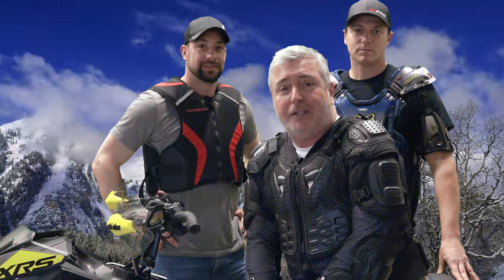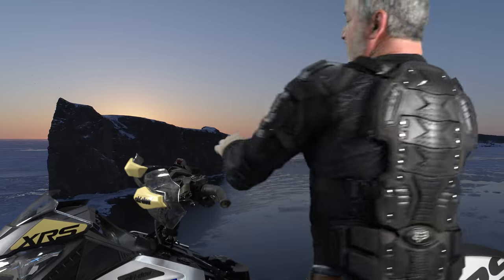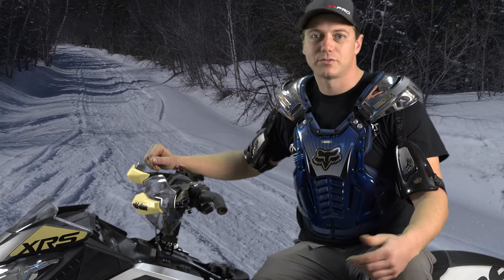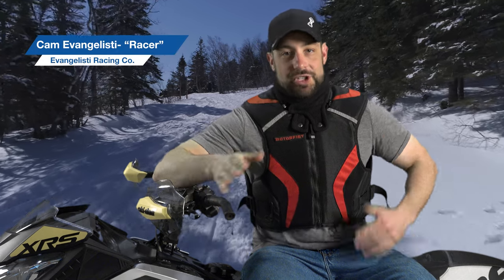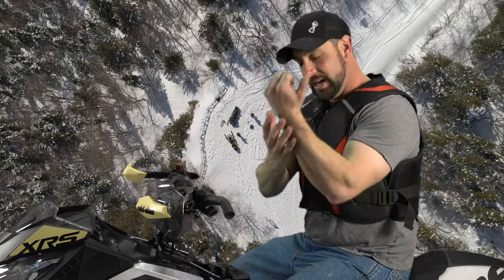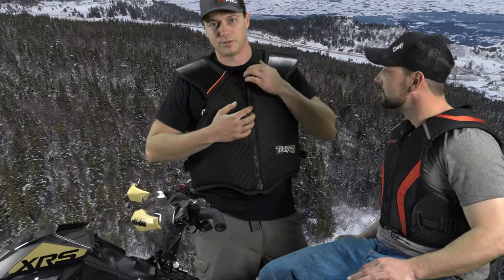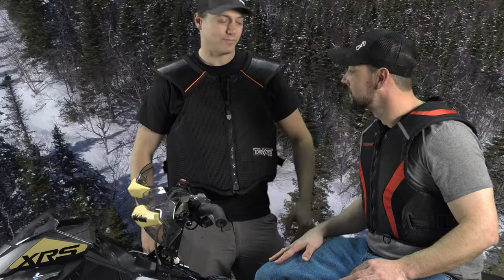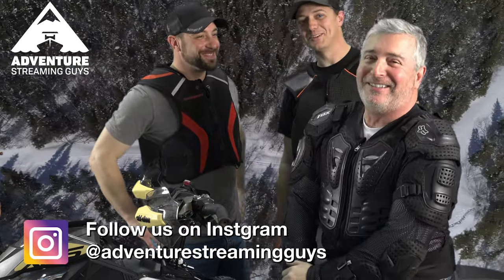4 Snowmobile Vests Reviewed (Tekvest, Motorfist, 2 Fox Racing)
We review the Tekvest Freestyle, Motorfist SV1, Fox Airframe and Fox Titanium Sport snowmobile protective vests. There are three reviewers that give their perspective and opinion on these sledding safety vests. We also get an in person review by Cam, from Evangelisti Racing, and the story of how his vest saved him this summer during a grass drag event.